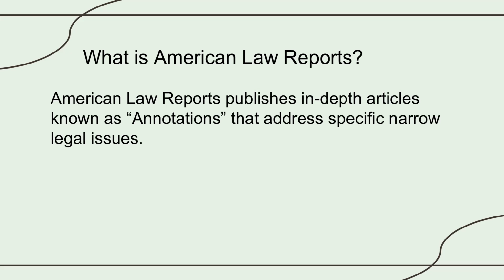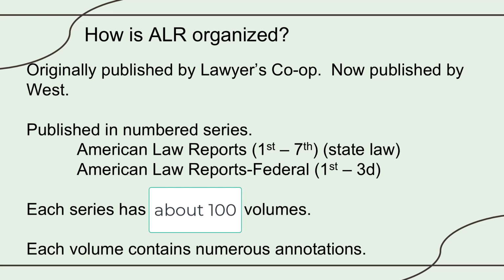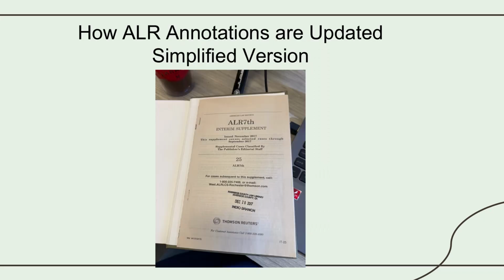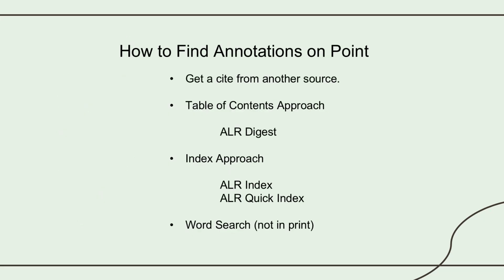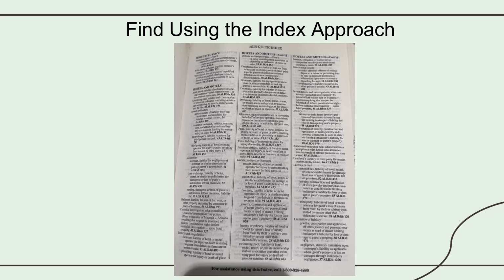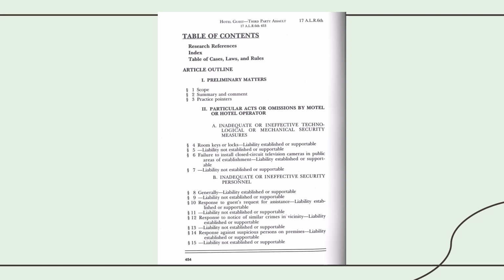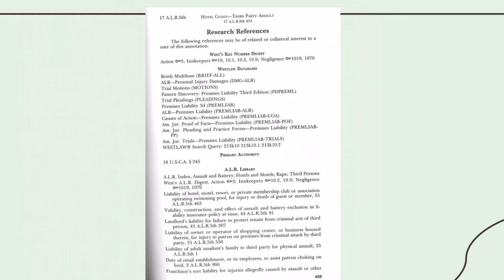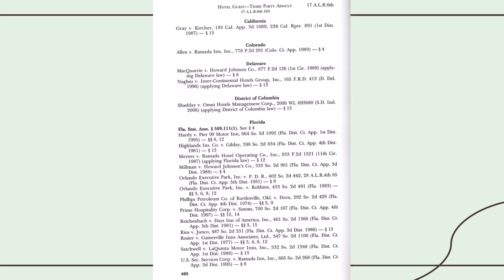Legal Research for Everyone M0223: American Law Reports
This video discusses the secondary source American Law Reports. View the rest of the "Legal Research for Everyone" video series on our